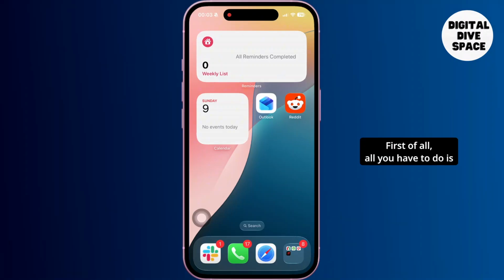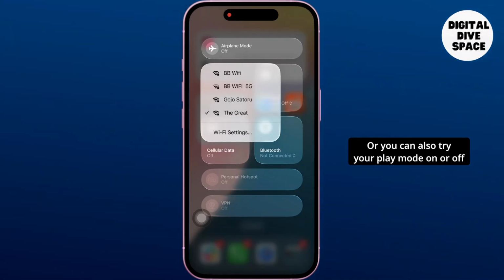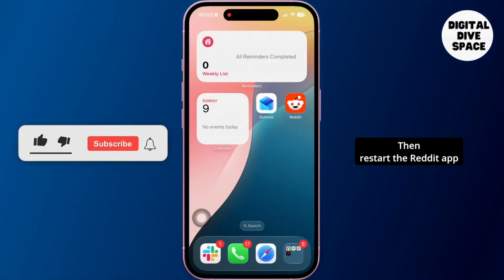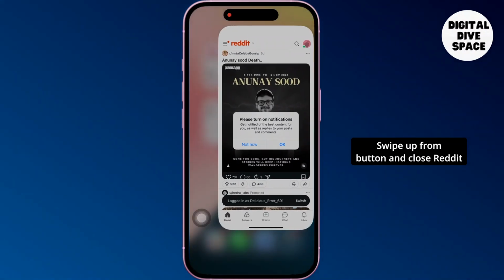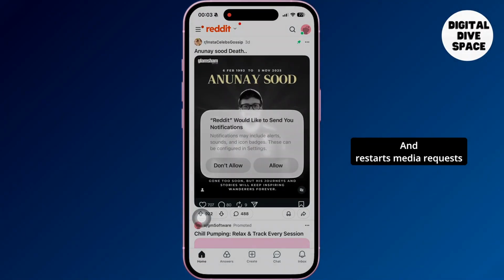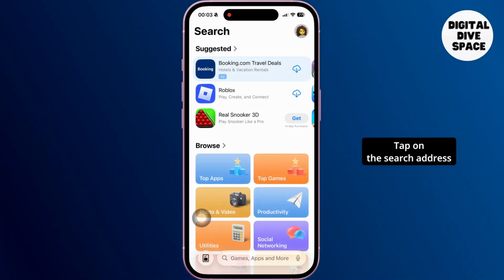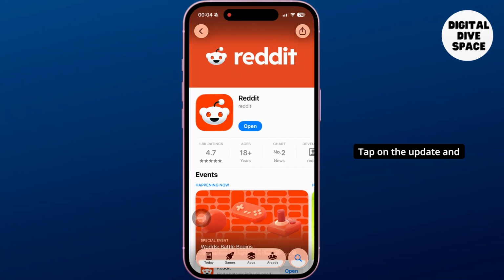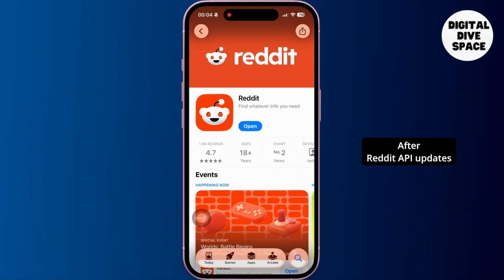HOW TO FIX REDDIT POSTIMAGES NOT LOADING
Are you struggling with Reddit PostImages not loading? In this tutorial, we’ll show you exactly how to fix Reddit PostImages not loading issues on your device. If you’re searching for ways to solve Reddit image loading problems, troubleshoot PostImages errors, or make sure Reddit images display properly, this guide on how to fix Reddit PostImages not loading will help you step by step. Whether it’s on mobile or desktop, this tutorial covers simple solutions so you can enjoy seamless browsing.

In this video, you’ll learn:

How to fix Reddit PostImages not loading on mobile and desktop

Common reasons why PostImages fail to load on Reddit

Browser and app settings that might block images

Quick troubleshooting steps for PostImages errors

How to clear cache or update apps for smoother image loading

Tips to prevent PostImages from not loading in the future